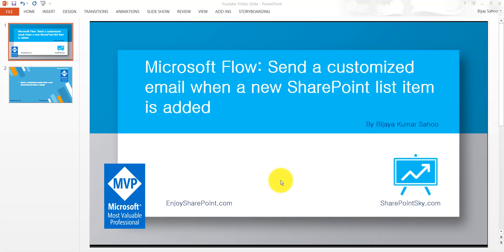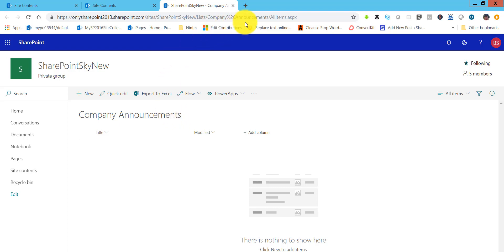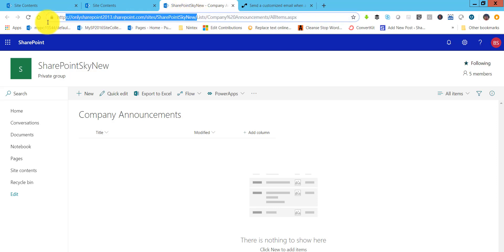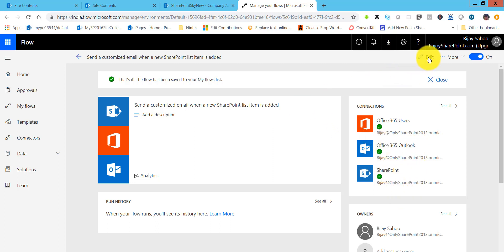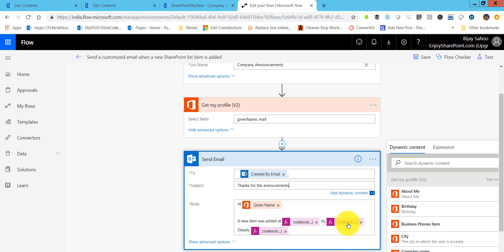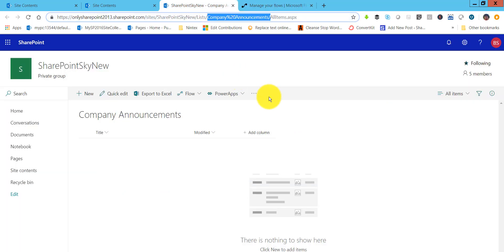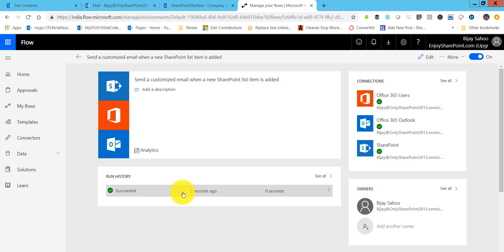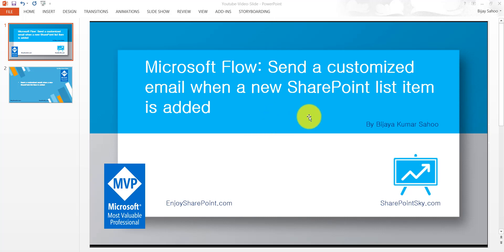Microsoft flow example Send a customized email when a new SharePoint list item is added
This is a Microsoft Flow example. Learn how to send a customized email when a new SharePoint list item is added.
send a customized email when a new sharepoint list item is added
send a customized email when a new sharepoint list item is added flow
send a customized email when a new sharepoint list item is added microsoft flow
Microsoft Flow Examples: Send a customized email when a new SharePoint list item is added
Send a customized email when a new SharePoint list item is added using Microsoft Power Automate or Flow